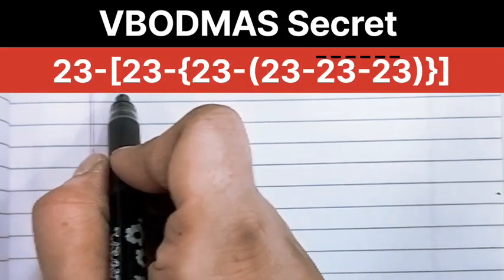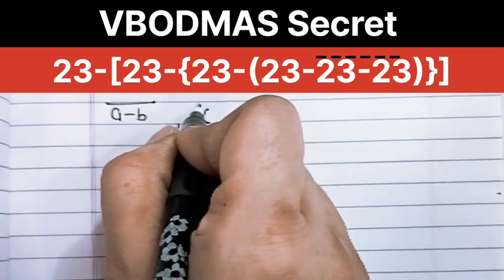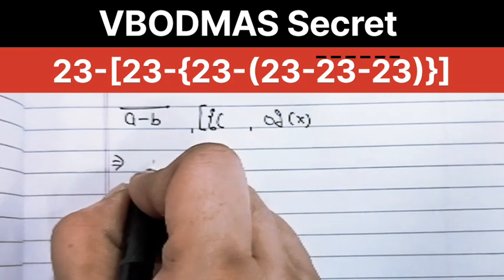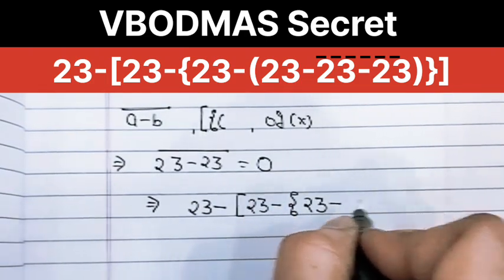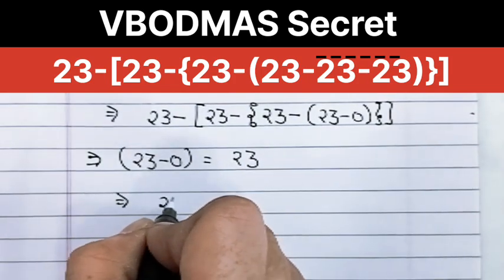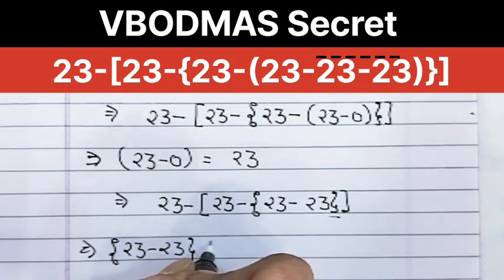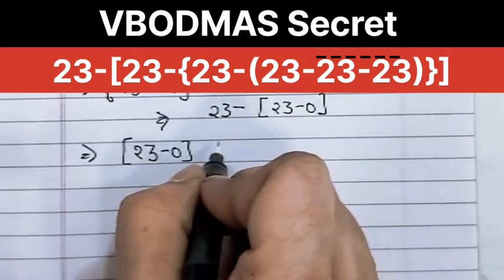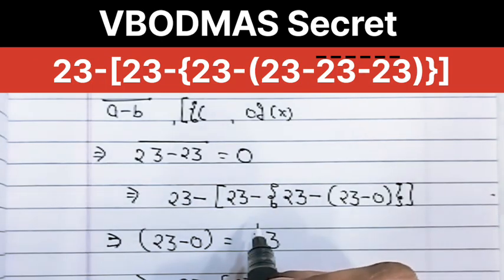VBODMAS Rule Explained | Fast Calculation Tricks for Students 🔥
VBODMAS Rule Explained in the easiest way!
In this video, you will learn how to solve math questions faster using VBODMAS tricks. This method helps students improve calculation speed and accuracy in exams.
🔥 What you will learn:
VBODMAS full form and rule
Step-by-step examples
This video is perfect for students of all classes who want to improve their maths speed.